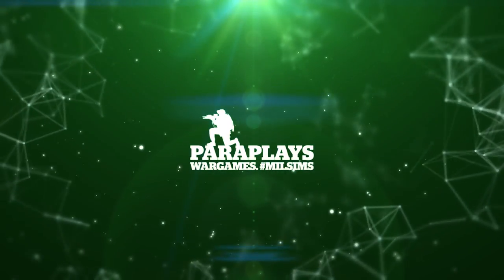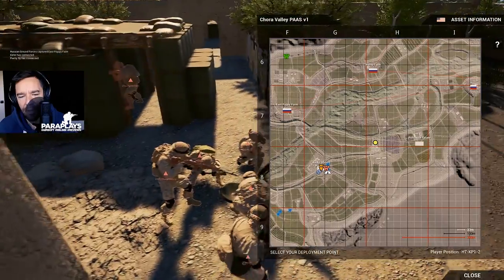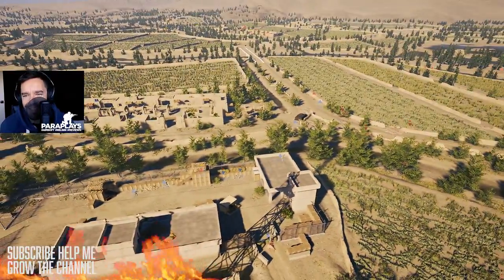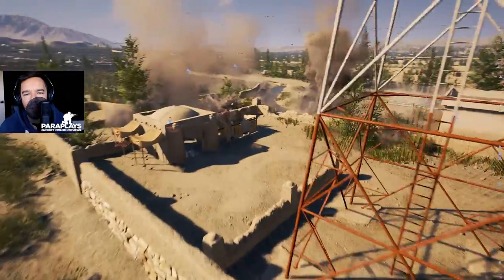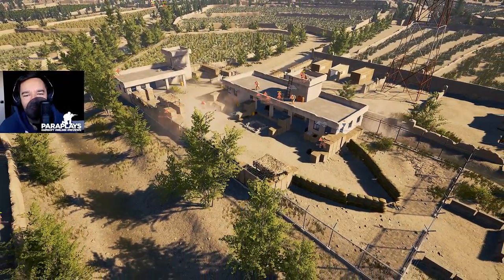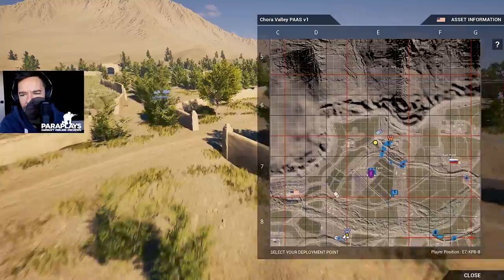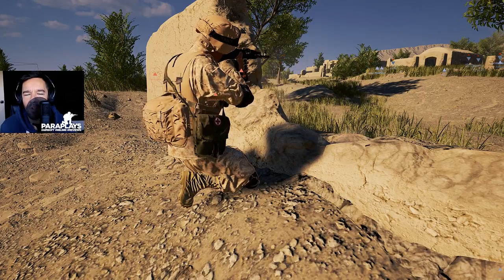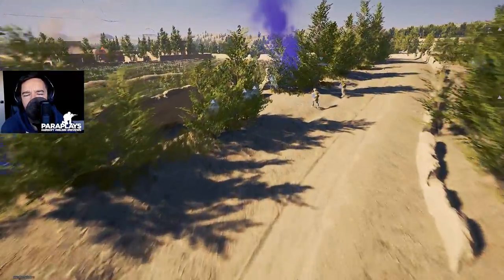Squad ►GameCast 002 - Chora PAAS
This enables me to produce better quality and higher production videos, guides and gameplay. Hopefully we can gain our our Squad server. Thanks in advance.

Andy - aka ParaPlays.

Welcome to another Squadcast 002
My subscribers asked for more, and to be honest I quite enjoy creating them, its something different and gives us chance to see the battlefield in a different way.

Para.

System Specs:
-Core i7-4790k
-EVA GTX 1090ti
-32GB ram
-120 gig SSD
-Asus ROG 1440p Gsync monitor
-Adobe Premier for editing

Thanks to the RIP Squad clan for server acsess.